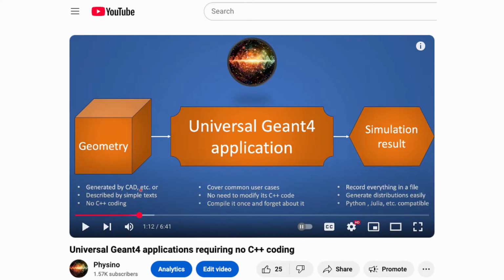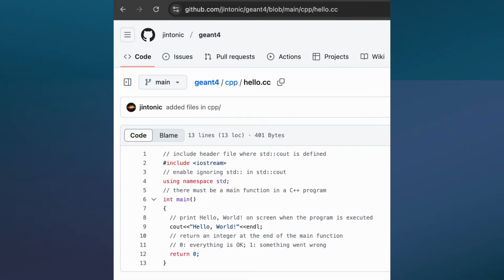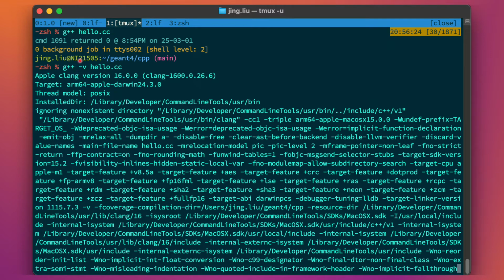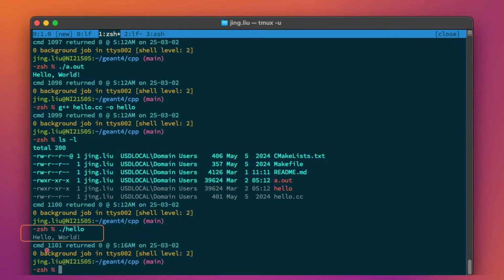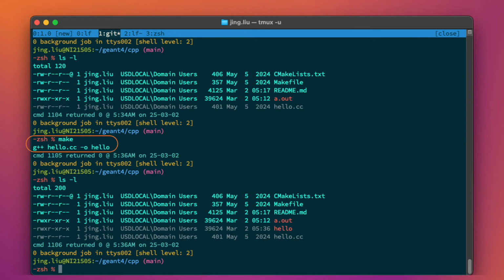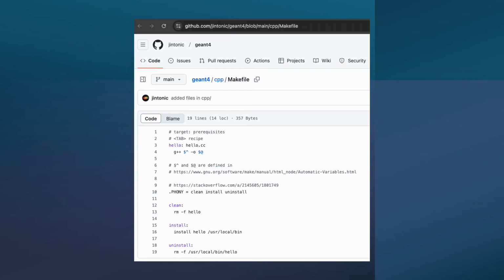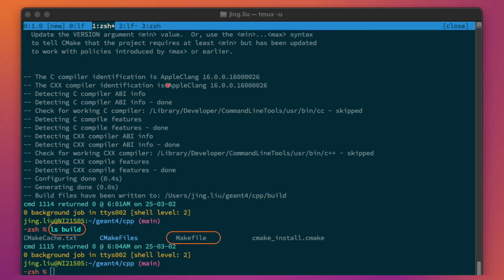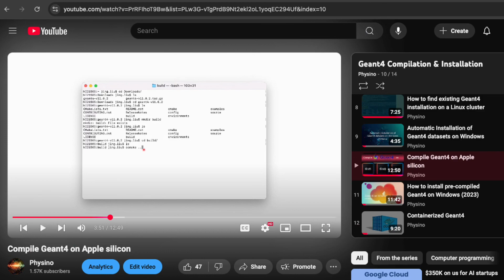A bit of C++ knowledge to understand Geant4 compilation better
You don't need to know any C++ to compile or use a Geant4 simulation program. However, if you do know some, you will be more capable of dealing with potential issues in a Geant4 compilation process. In this video, I use a very simple hello-world example to explain how a C++ program is compiled and when the make and cmake compilation tools come into play. Source code